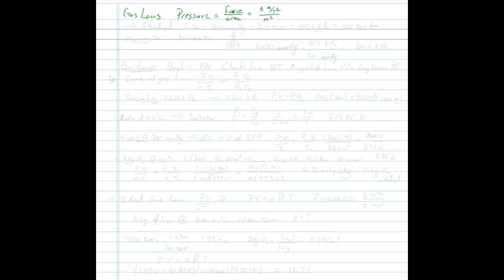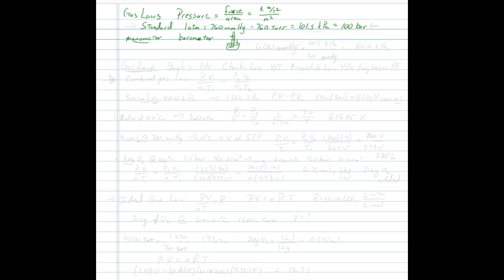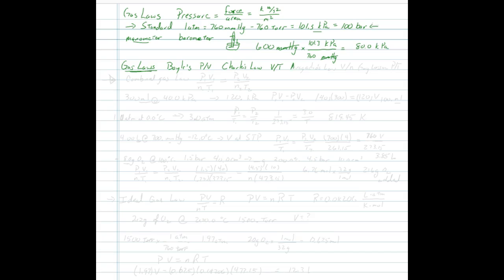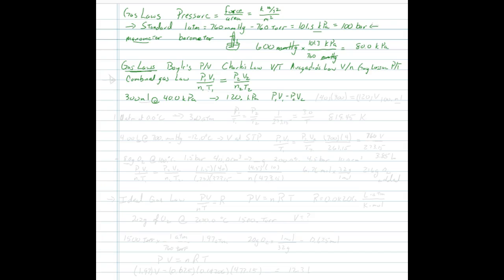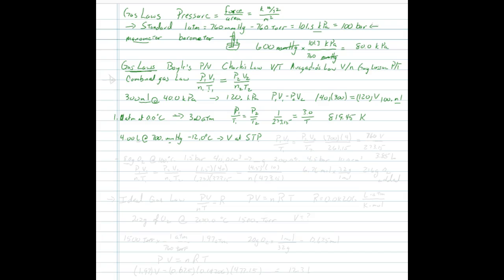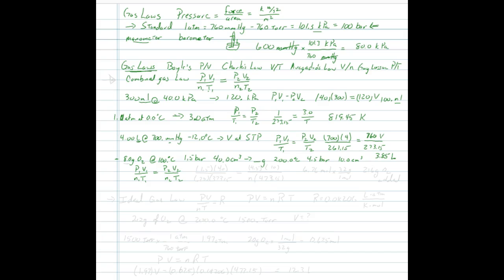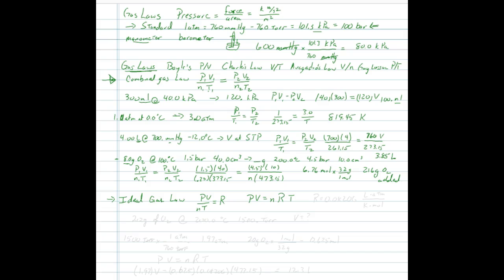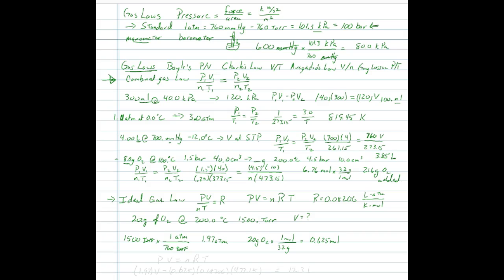Pen cast 3-I